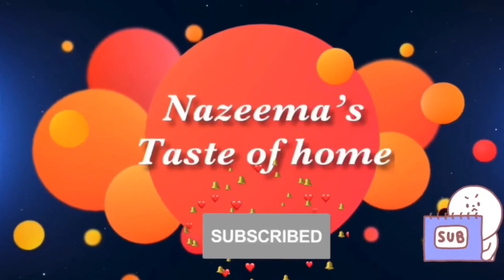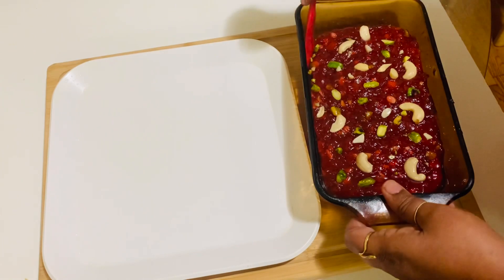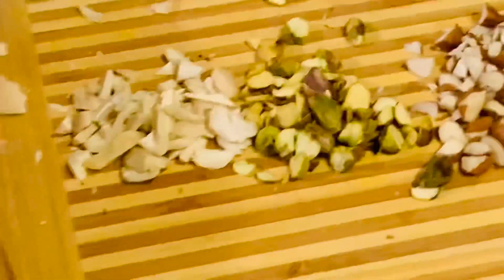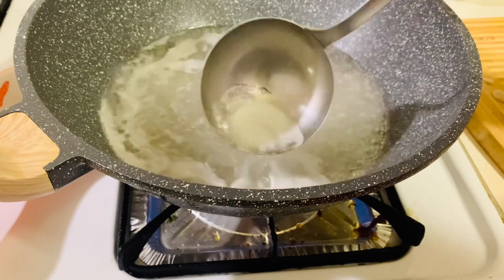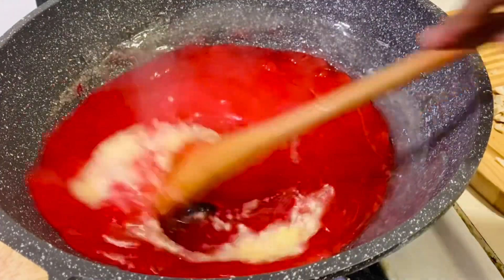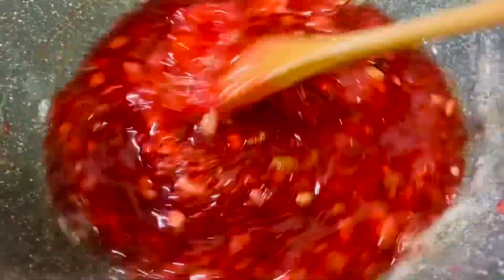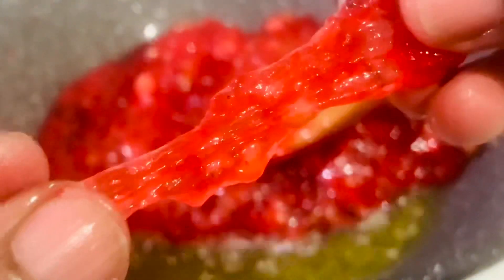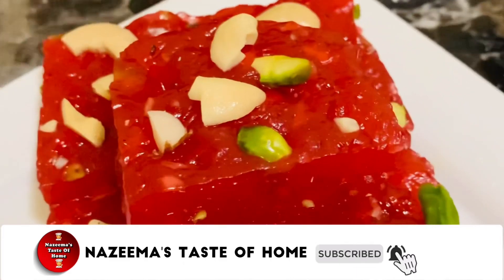BOMBAY KARACHI HALWA RECIPE | CORN FLOUR HALWA|QUICK AND EASY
karachihalwa recipe inenglish#english

BOMBAY HALWA

Ingredients

1 cup corn flour
2 1/2 cups sugar
3/4 cup ghee
1/2 cup Cashew nuts very finely chopped
Sliced almonds
Cardomon powder  and rose essence
Red coloring
Lemon juice

Method
In a thick pan mix sugar and 2cups water and bring it to boil and make the sugar syrup add a tea spoon of lemon juice to avoid crystallized.
Dissolve corn flour in 200 ML water and add mix well.Reduce heat into slow and add corn flour mixture to the sugar syrup mixture and stir continuously and turn the heat medium to high and keep stirring and stirring with a wooden spoon and cook till mixture thickens and sticking the spoon. At this time add ghee gradually mix well and now add the cashew nuts finely chopped and cardamom powder and keep adding ghee till all used up.